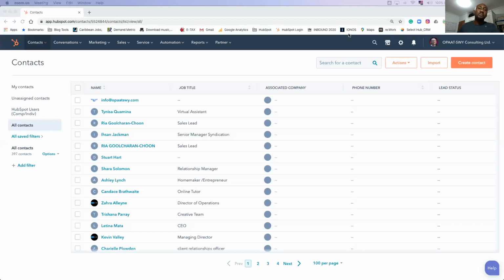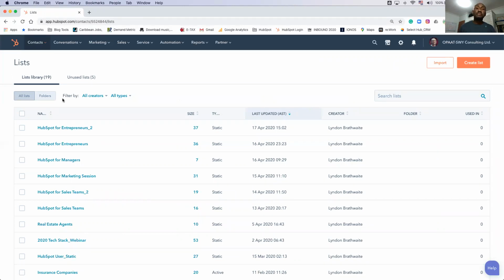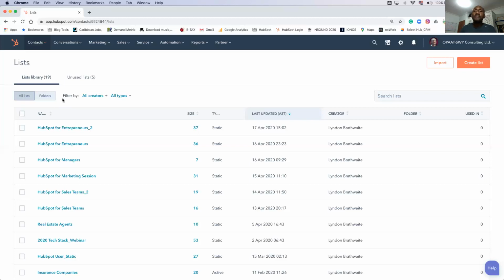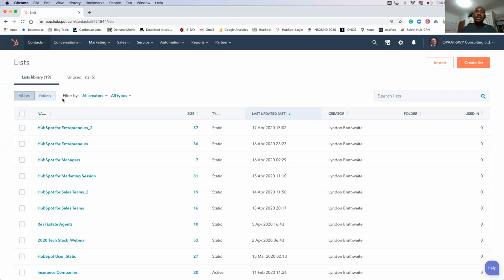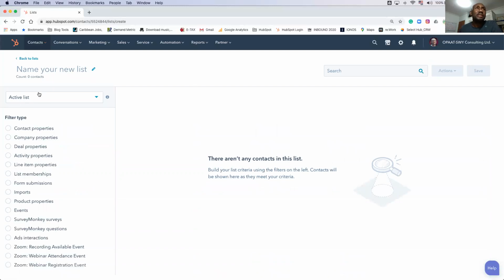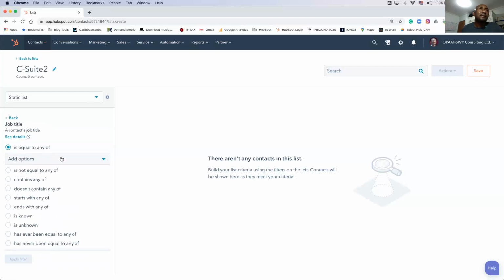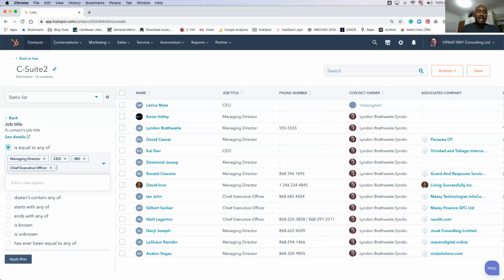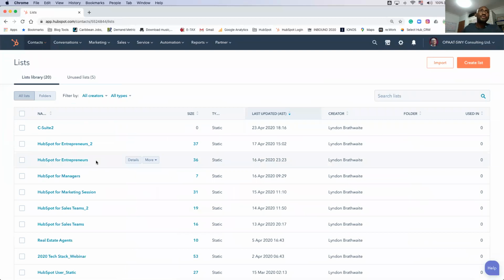How to create Lists in HubSpot CRM & Why It's Important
Hey guys, want to increase your open rates? Or, have you found that not everyone engages with your campaign or outreach.

Well, that can be because you are just pushing your content out to the wrong people.

Far to often I've seen clients with a nice fat list of contacts, however, their engagement with their clients for email marketing is low and they can't understand why. Well, that's because you are throwing mud on the wall and hoping something sticks.

Also, you are not following the philosophy that not every message is for everyone. That's why it's so important we segment customers and group them into the right buckets and so that we can send them in the right direction.

In this episode, look at how HubSpot CRM supports this philosophy.